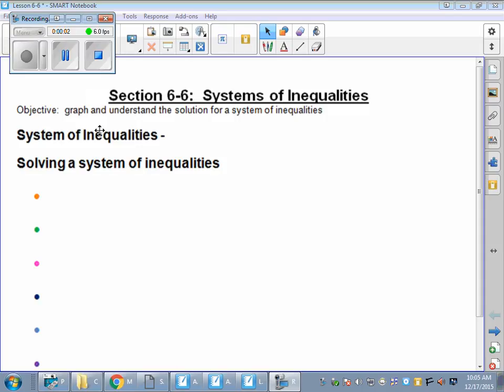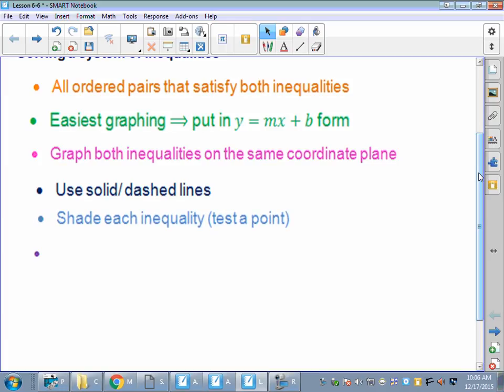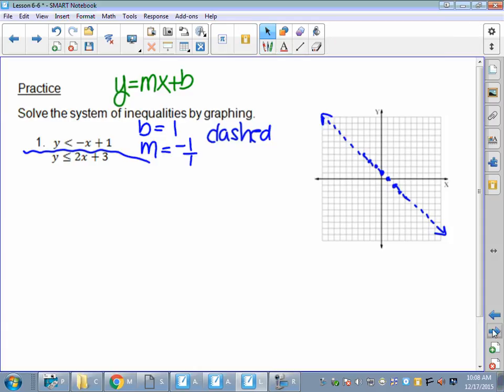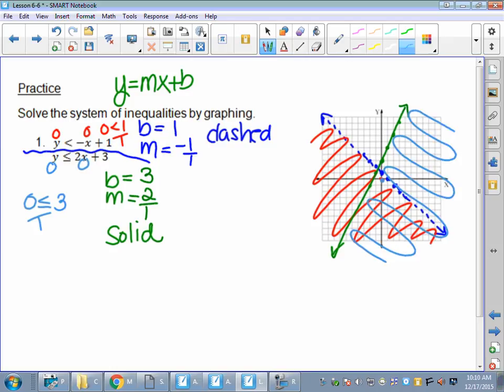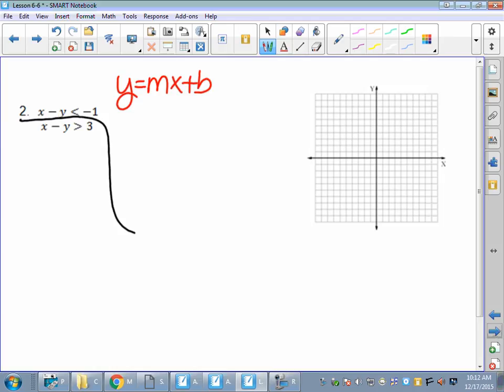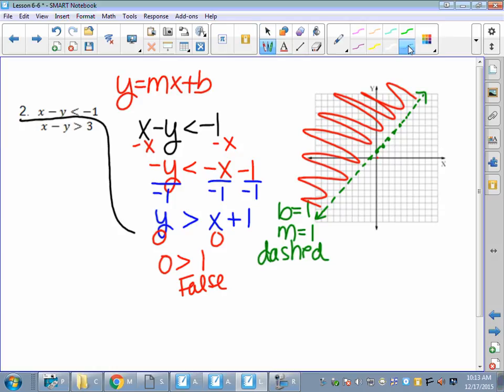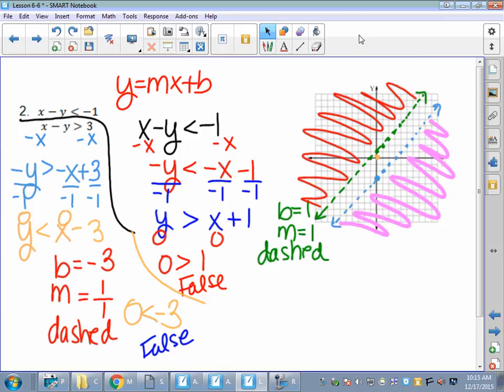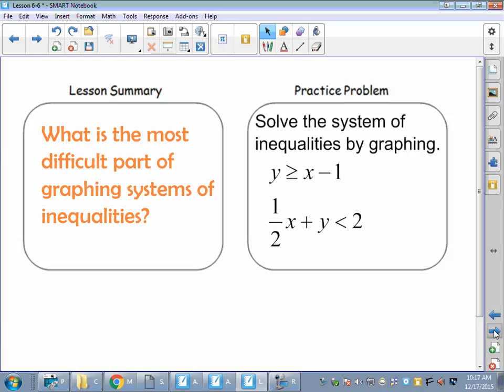Algebra Lesson 6-6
MCHS Stauffer Solving Systems of Inequalities